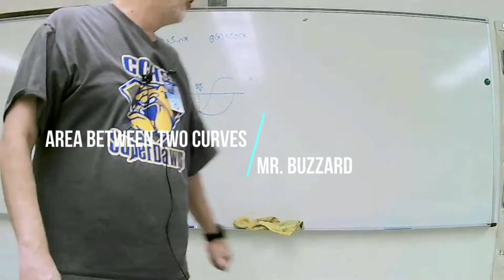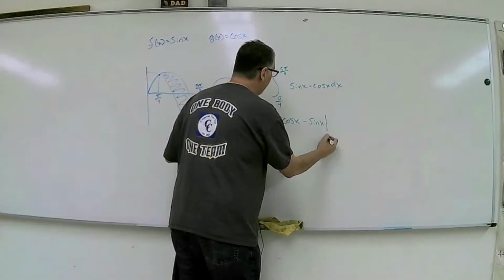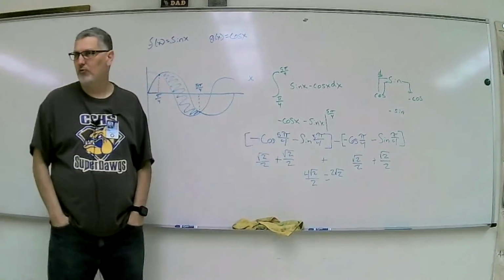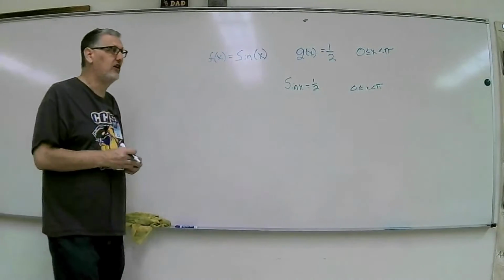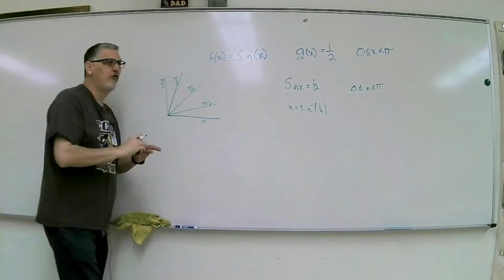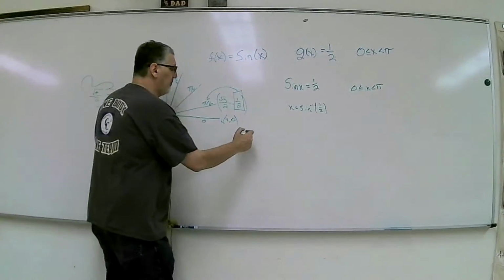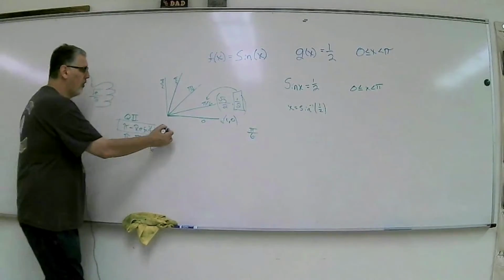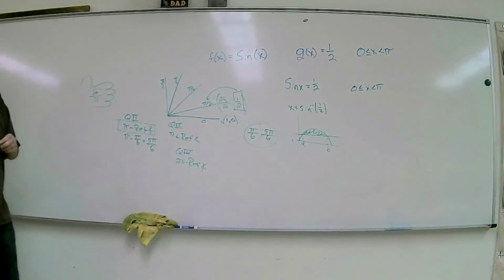Area Between Two Curves Day 3